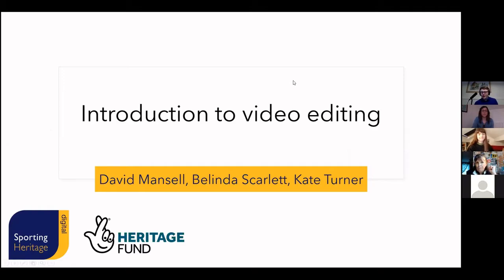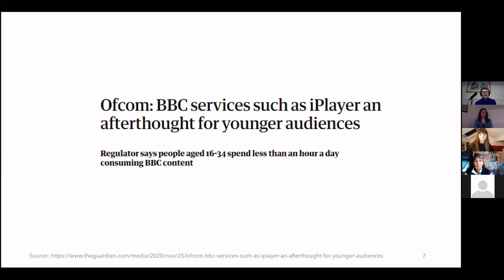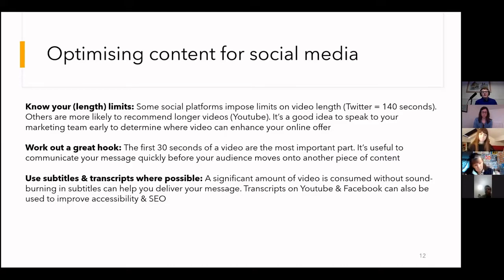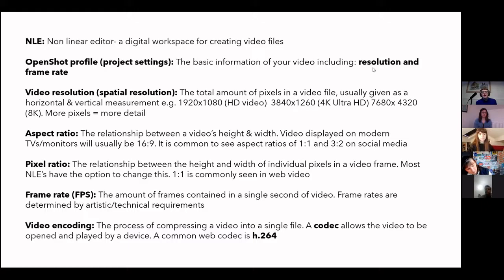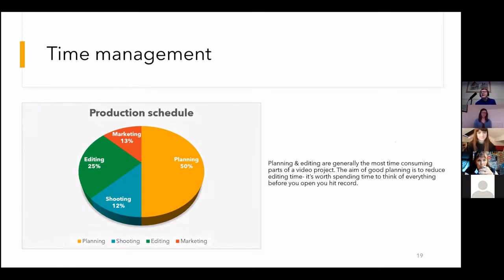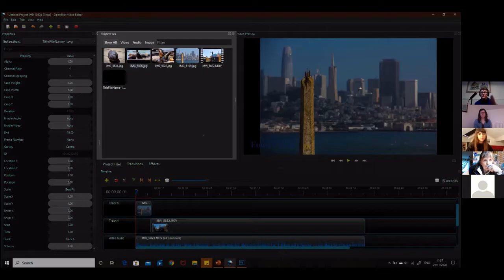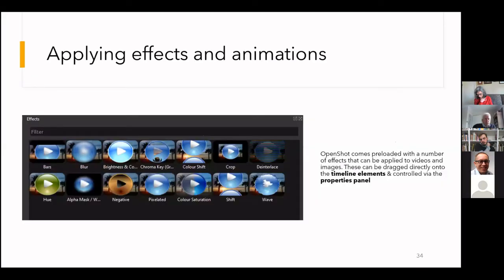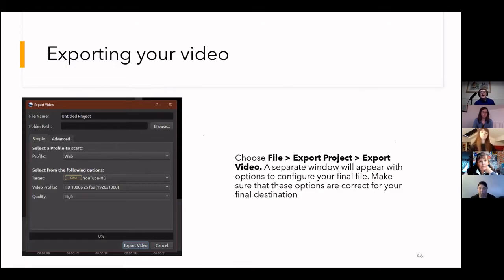Your Digital Story - An introduction to video editing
Join David Mansell from the National Football Museum, alongside Your Digital Stories project leads Belinda Scarlett and Kate Turner, as he shows effective and easy to master video editing techniques.